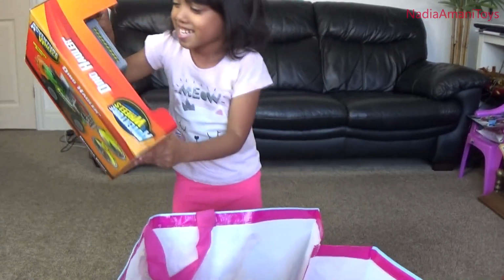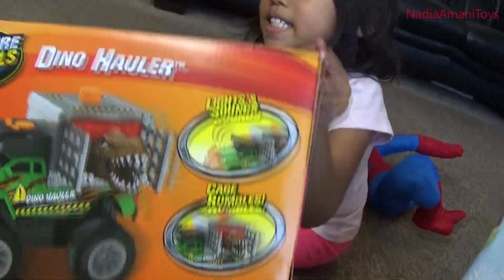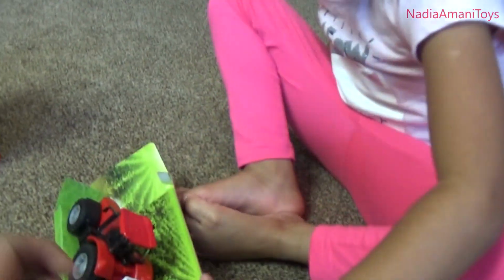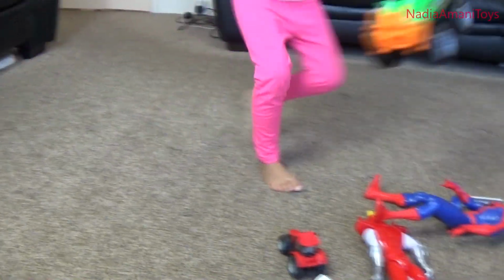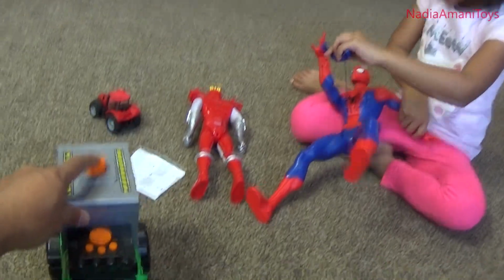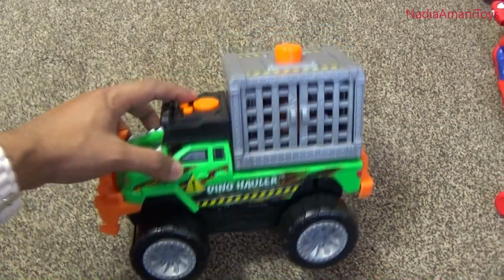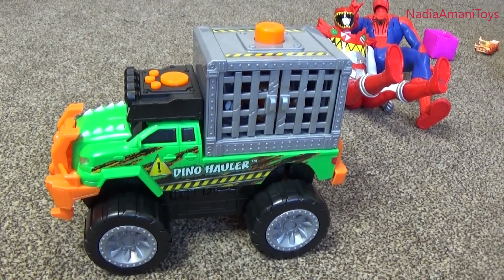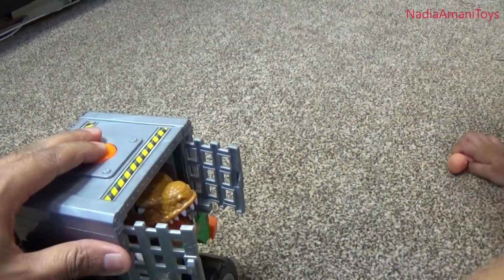Surprise Unboxing of Dino Monster Hauler Truck Toy | Kids Battery Powered Car Fun Playtime Review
Hi guys, check out Amani's surprise today. She gets to unbox and play with a cool Dino Monster Hauler Truck! What an awesome toy it is. It has a realistic looking Dinosaur inside it's cage and makes sounds and Dinosaur noises. It is battery powered and fun to play with. Amani also unboxes a cool red Tractor!